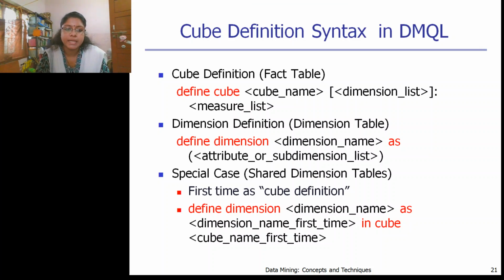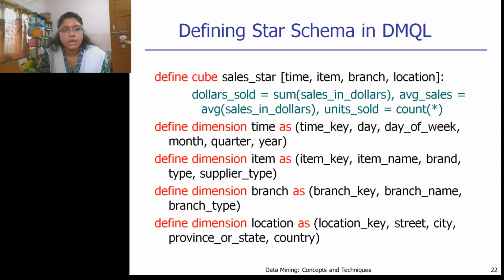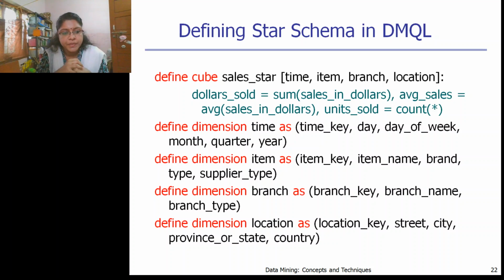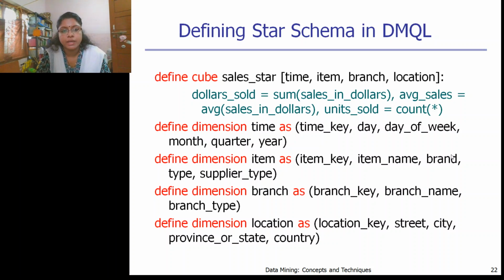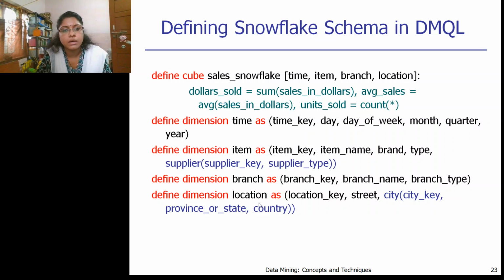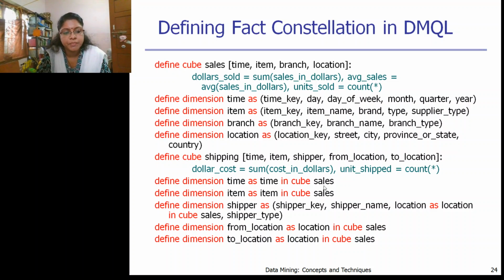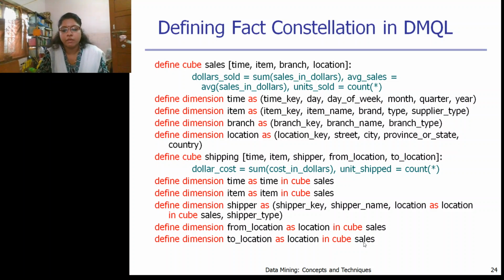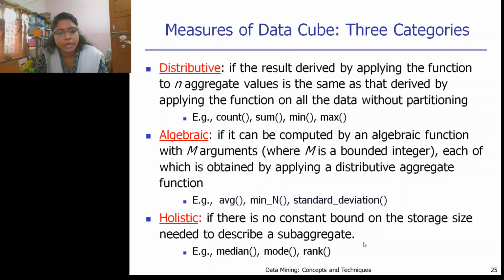Data Cube using DMQL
Representing the Data Cube using DMQL